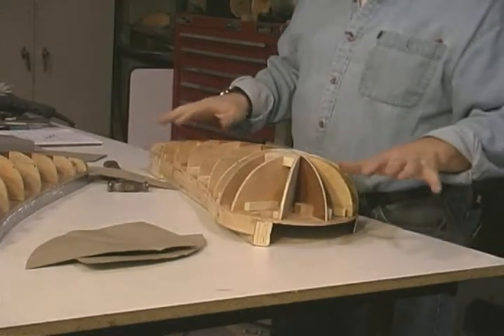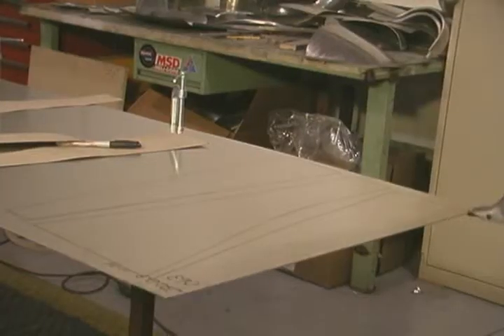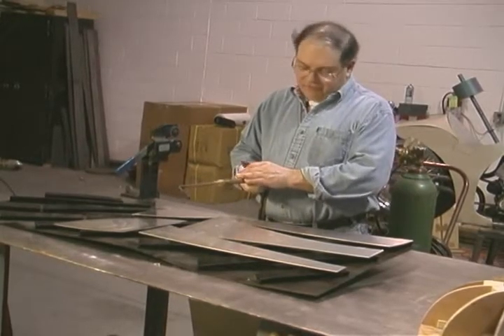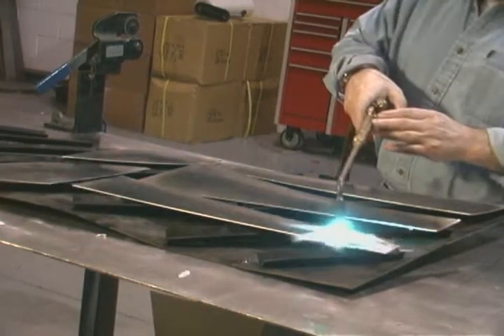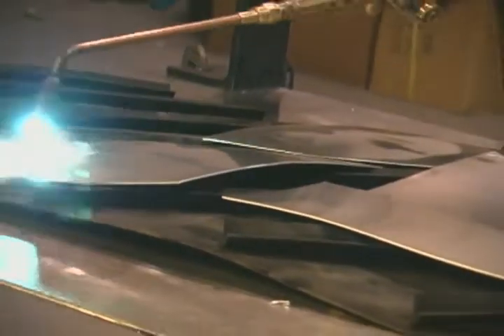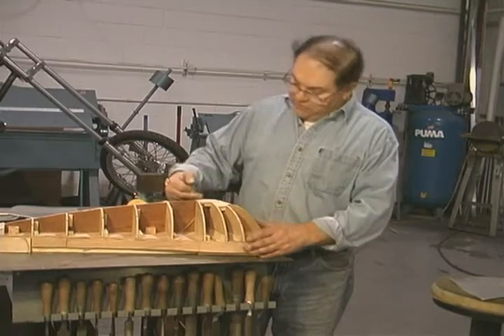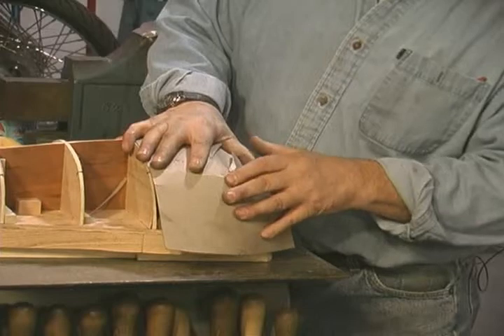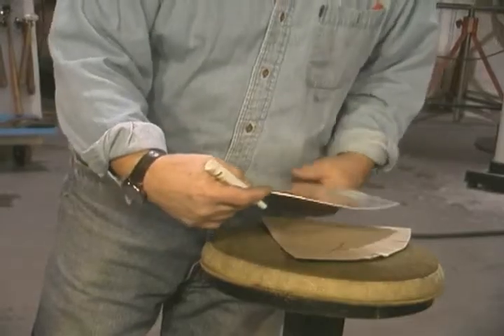Custom Motorcycle Fabrication | Ron Fournier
Ron Fournier shows you how to make custom motorcycle parts in Motorcycle Metal Fabrication: From Sheet To Street, a two DVD series that totals 210 minutes of high quality motorcycle fabrication techniques and tips. In this short clip which is chapter 3 in the series Ron shows you how to get the metal ready for shaping and, and a little bit on blocking and smoothing (there's much more on this in the DVD series). First he builds the motorcycle gas tank from 063 thickness and 3003h14 alloy (used on the whole project). Then hes uses catch sheers and a bandsaw to cut out the pieces. After that he goes to the Annealing table, which is a sheet of steel with angles weled to it so that when you are annealing you don't lose heat to the table. He uses a rose bud tip on the torch which is ideal for annealing and provides a lot of heat - makes the job quick. He uses carbon rich gas with the torch. Read more about it here